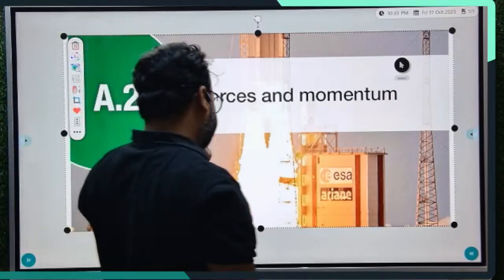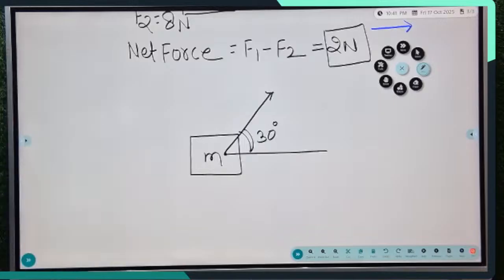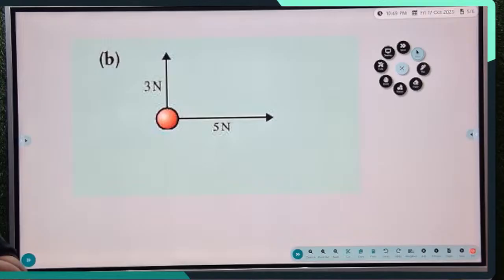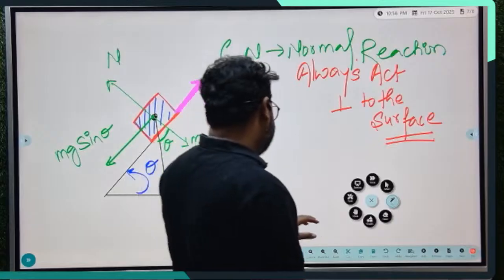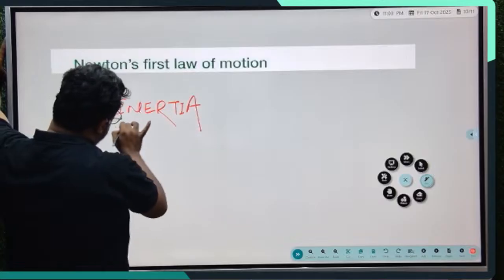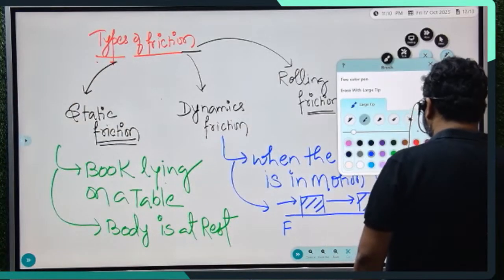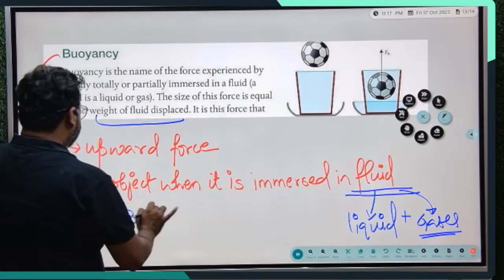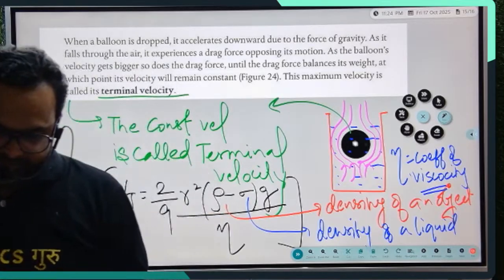force and momentum